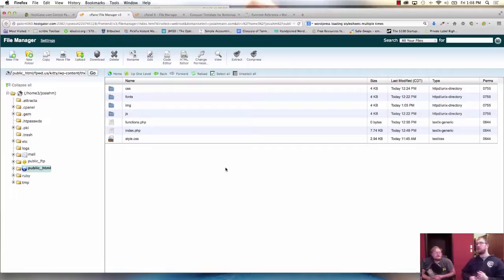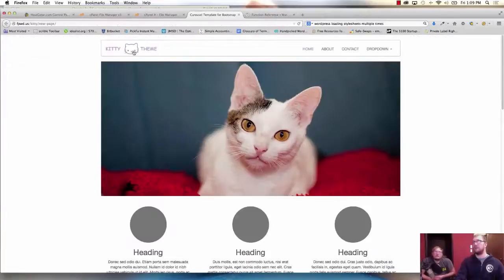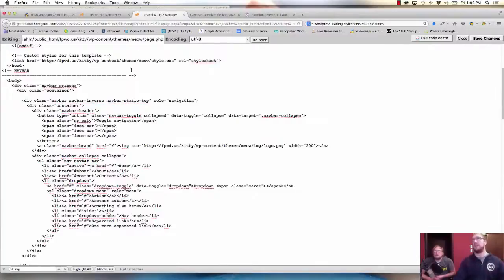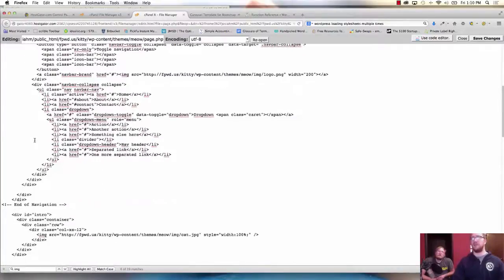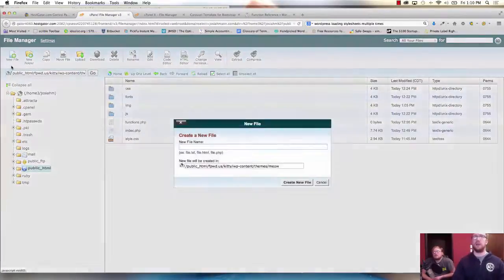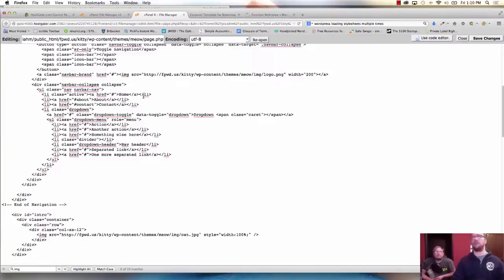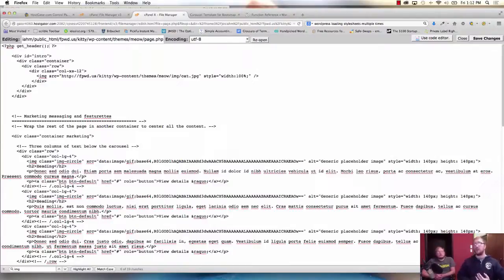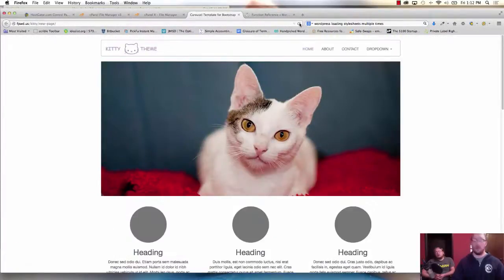016 Creating a Header php